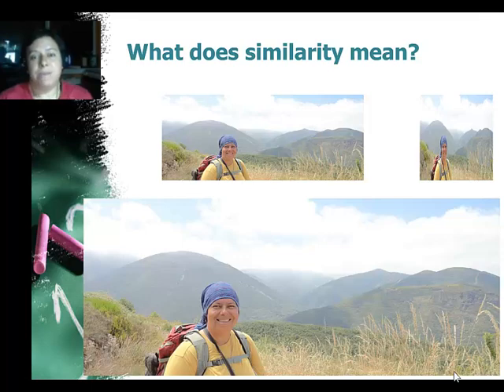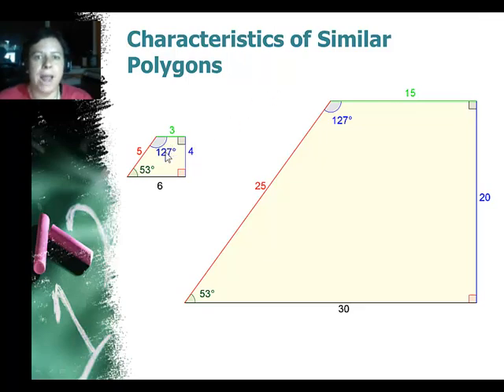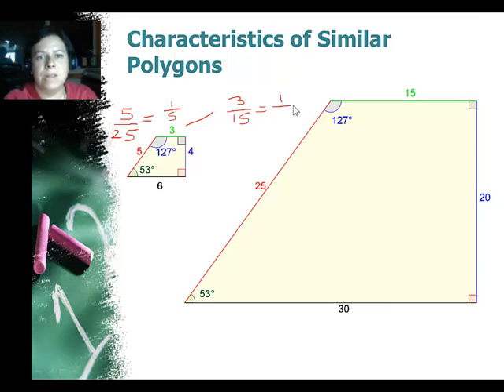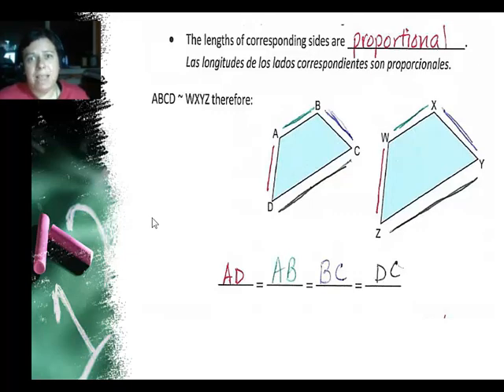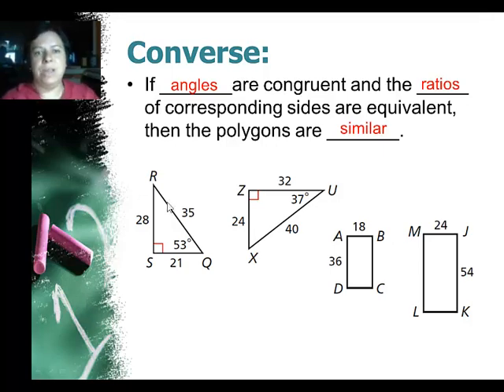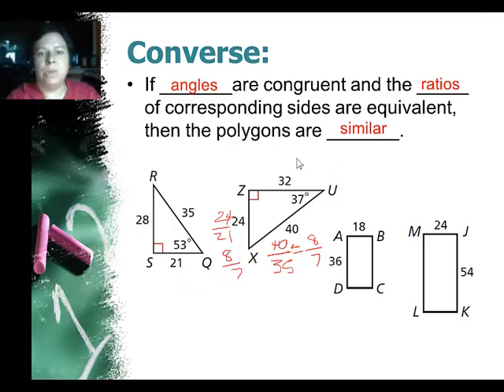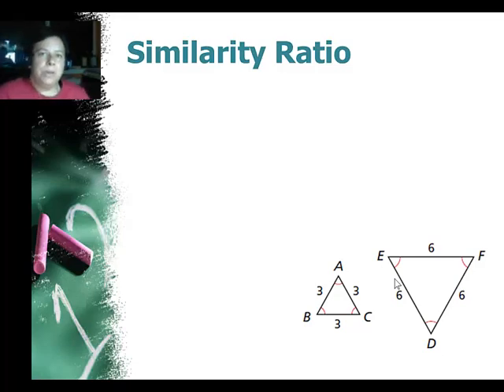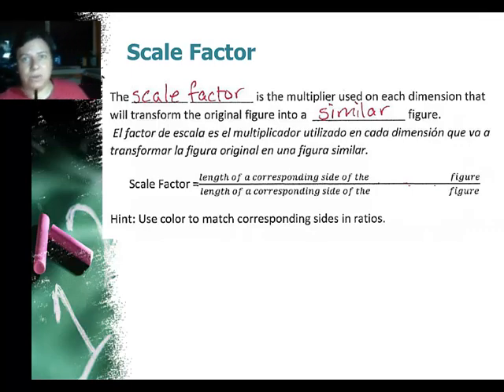4a-2a Ratios in Similar Polygons Notes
Characteristics of Similar Polygons, Similarity Ratio and Scale Factor